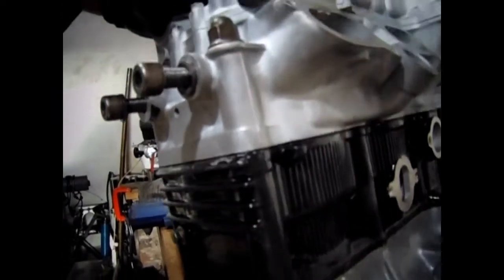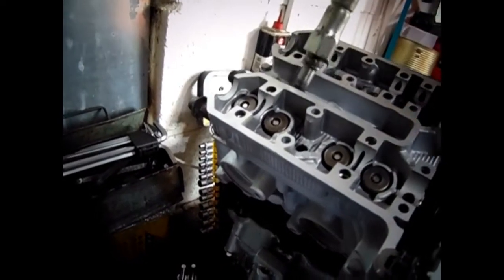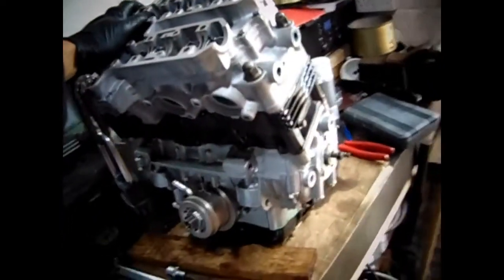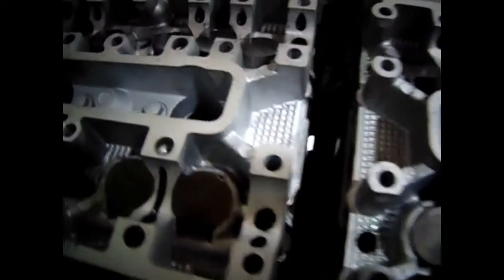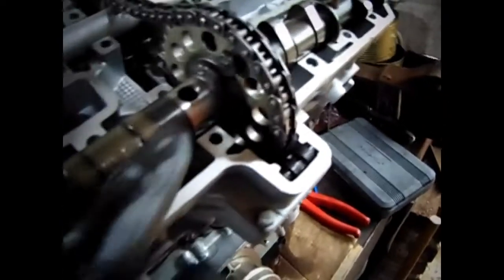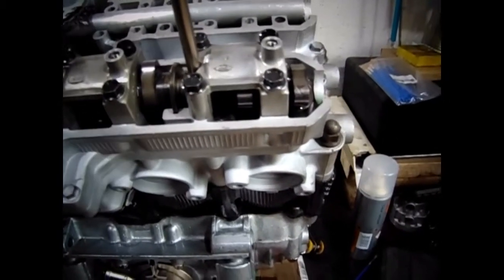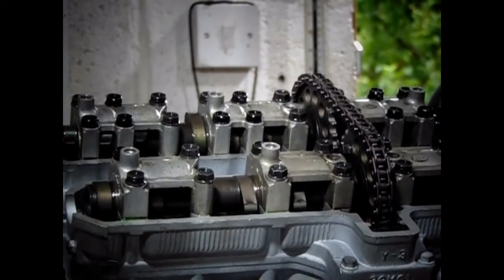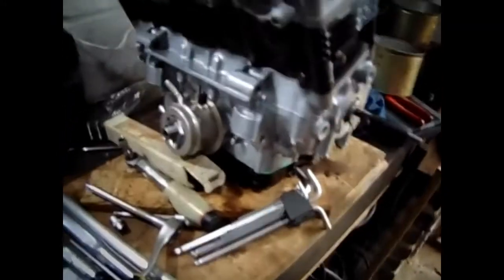THUNDERACE ENGINE INSTALLING CAMS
Both cams are now in and engine turns over quite nice